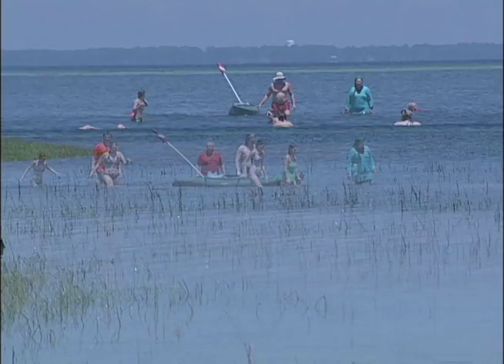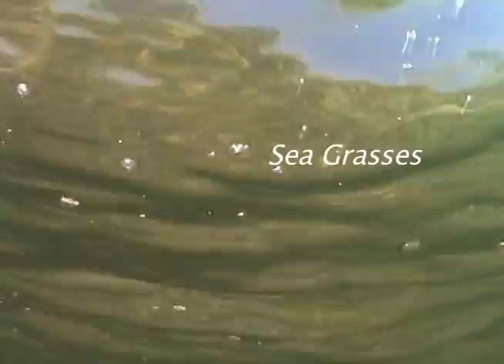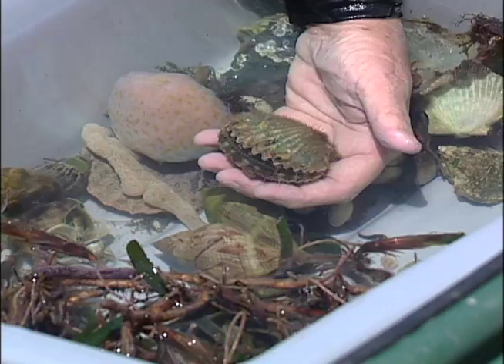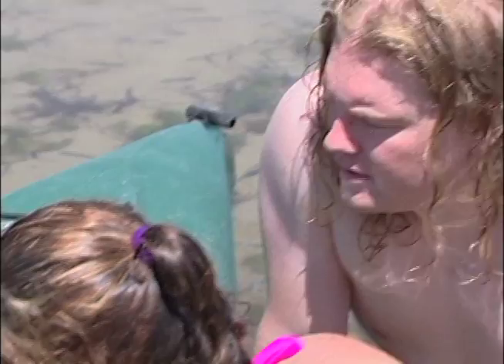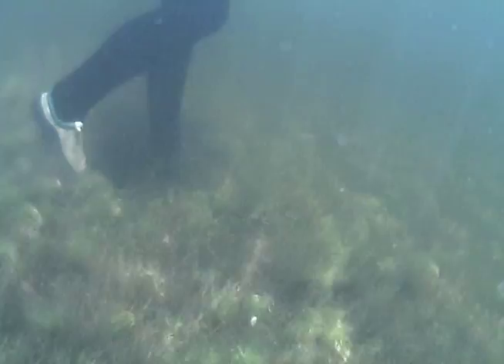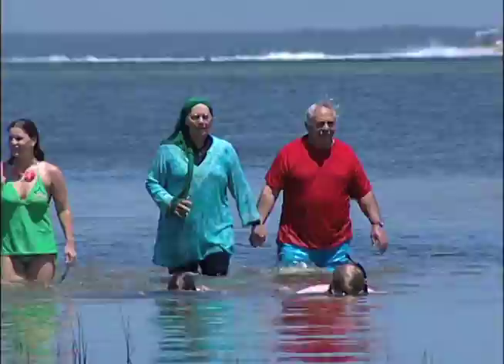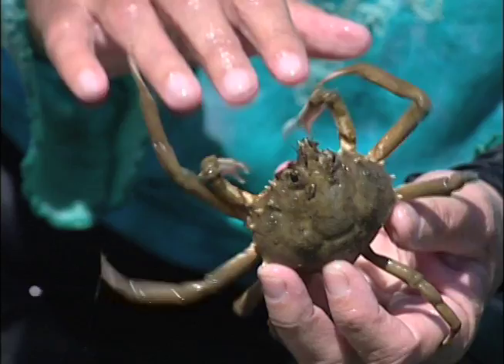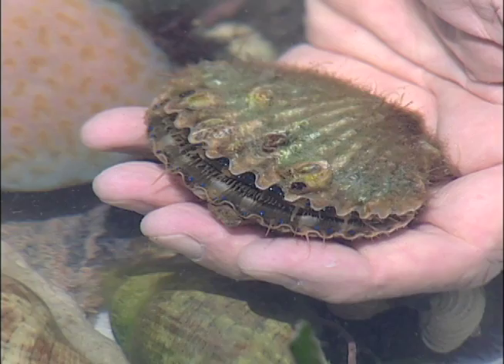"Discovering the Sea Grass Bed" with Jack & Anne Rudloe